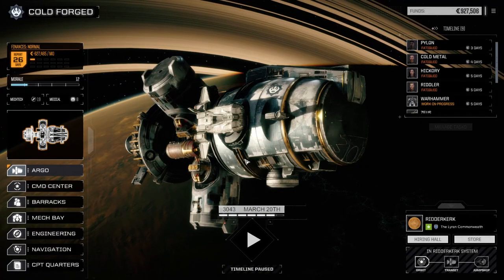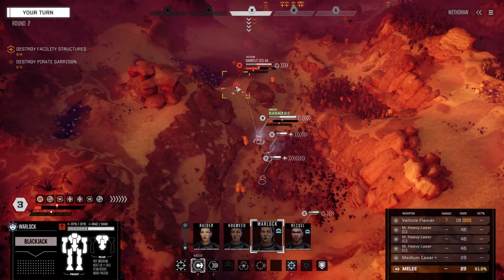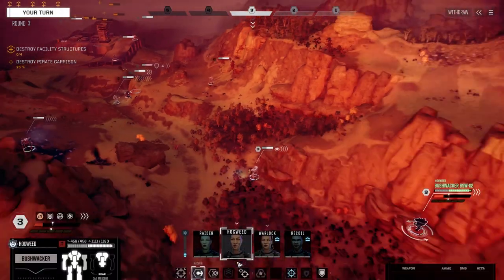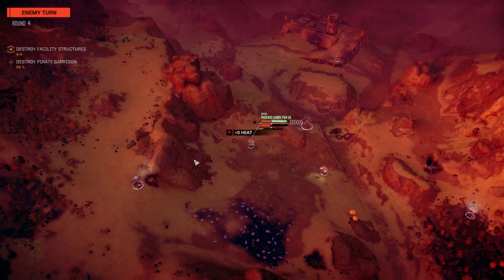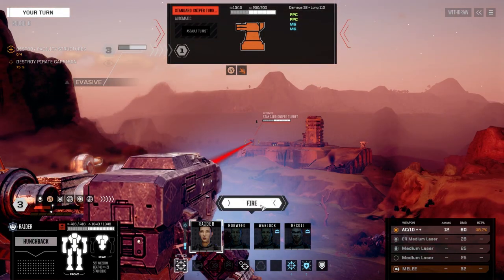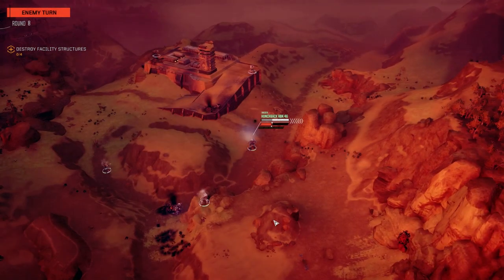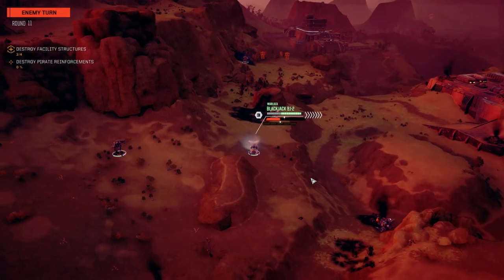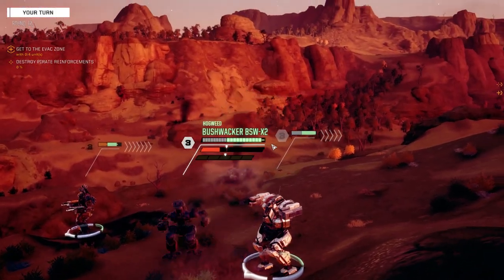Roguetech - COLD FORGED - Ep81